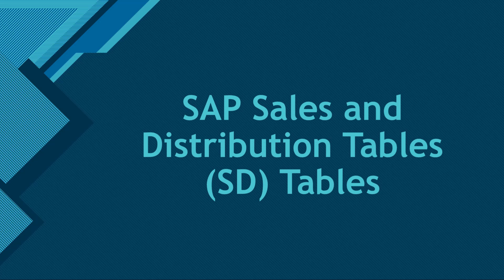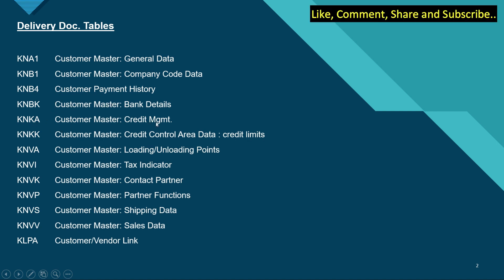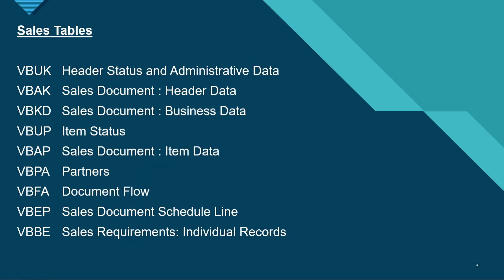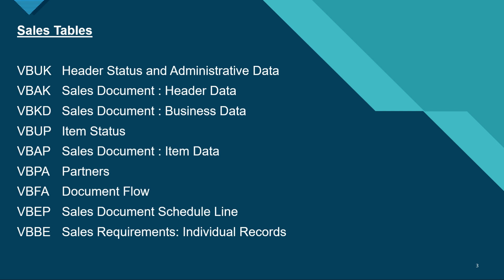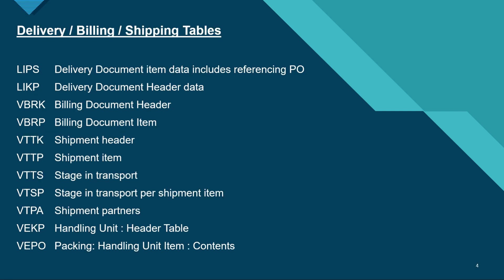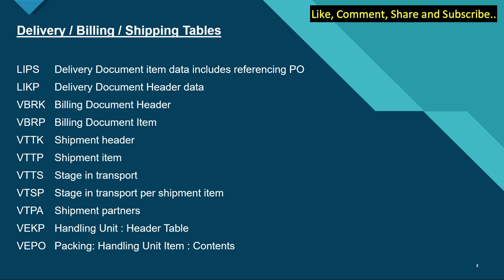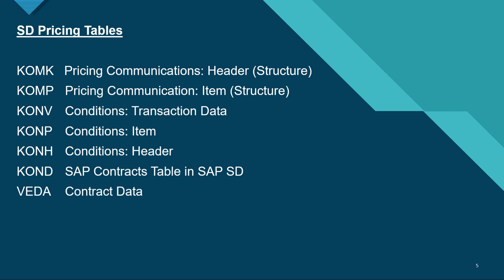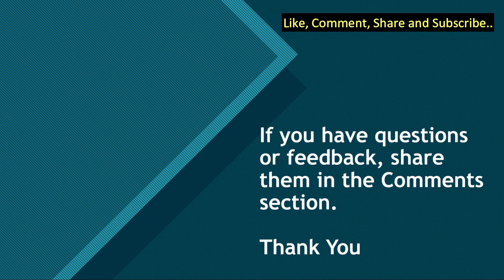SAP SD | SAP SD Database Tables | SAP SD Tables List | Delivery Tables in SAP SD | Sales Tables SAP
SAP SD | SAP SD Database Tables | SAP SD Tables List | Tables in SAP SD | Sales Tables SAP

In this Video:
We have talked about SAP SD and SAD SD Database Tables. Hope you will get value from the video.